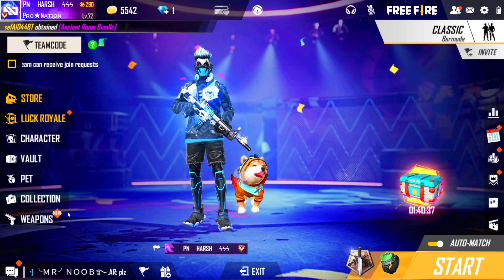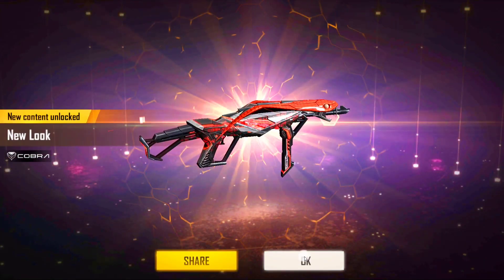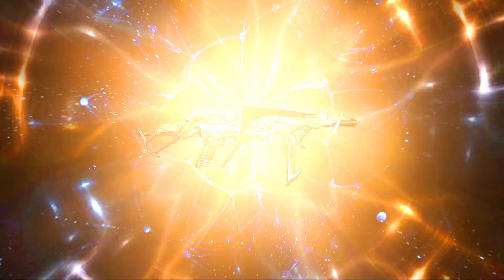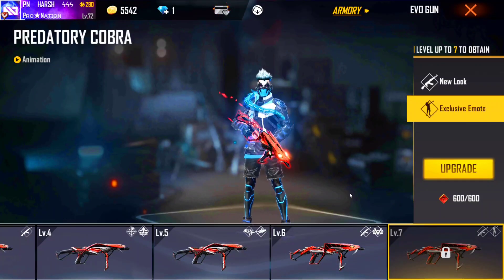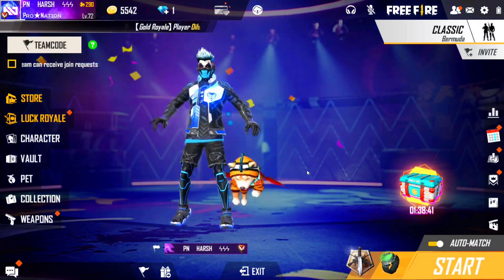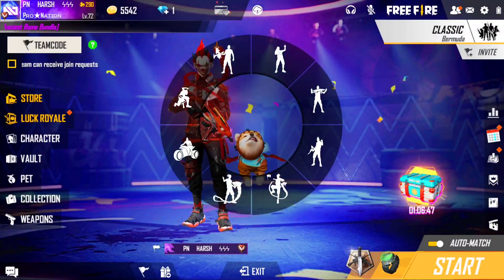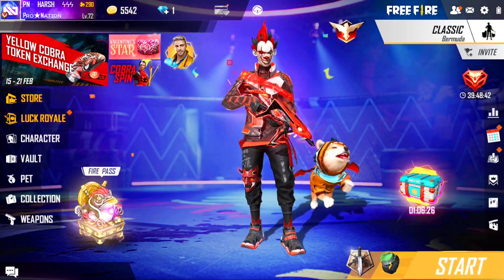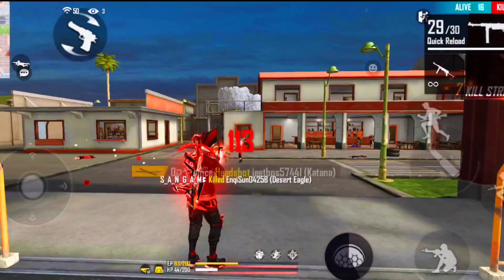I GOT GIFT FROM GARENA FREE FIRE 😱🔥 NEW COBRA EVO MP40 || LEGENDERY SKIN ❤️